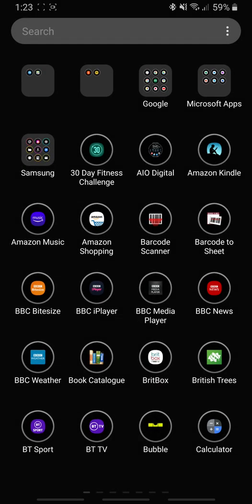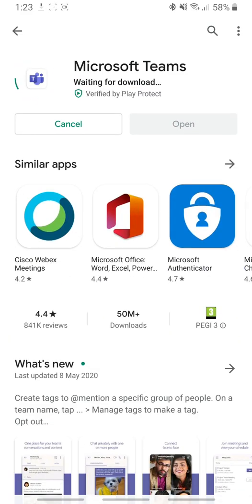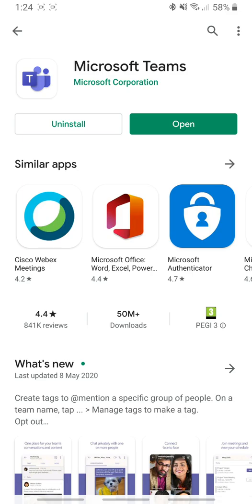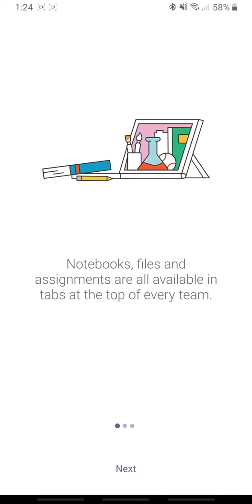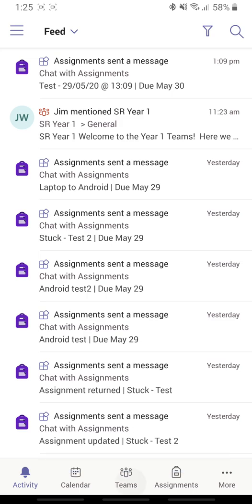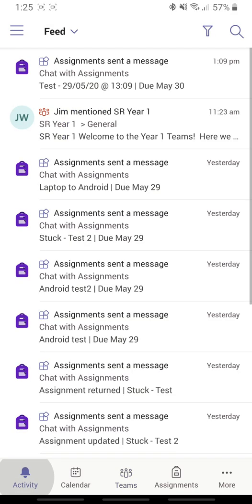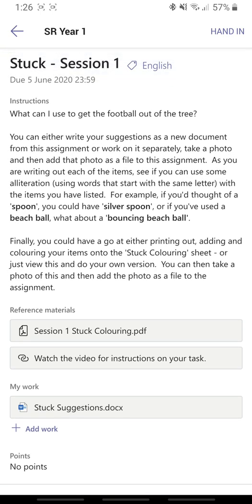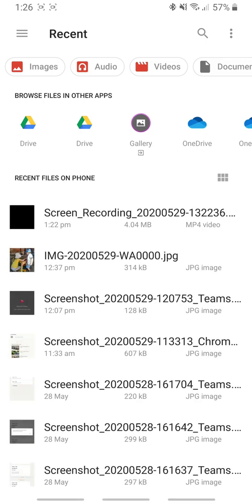Downloading Teams App Android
Instructions for Accessing Teams on an Android device.